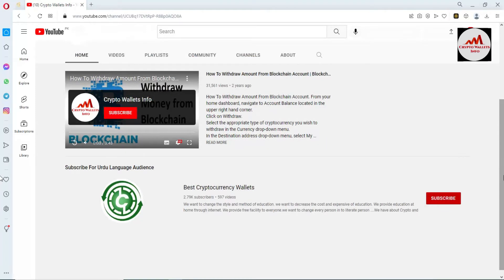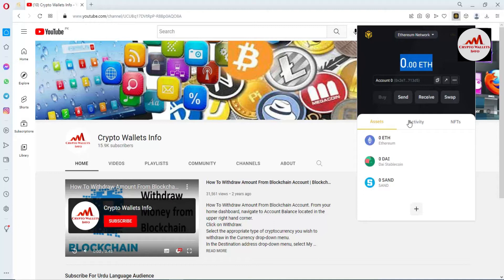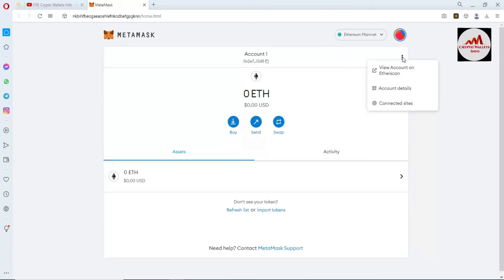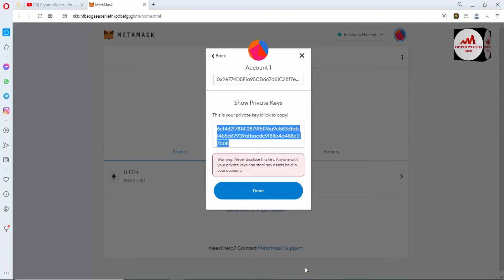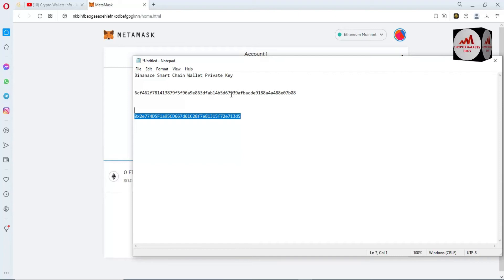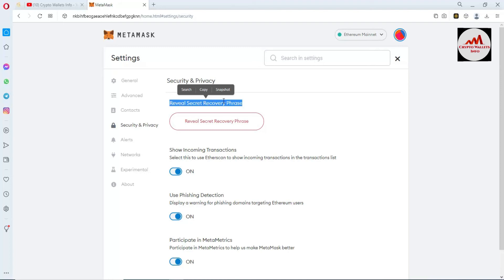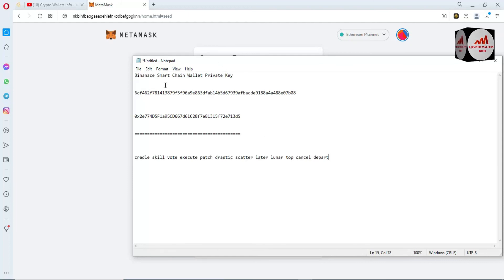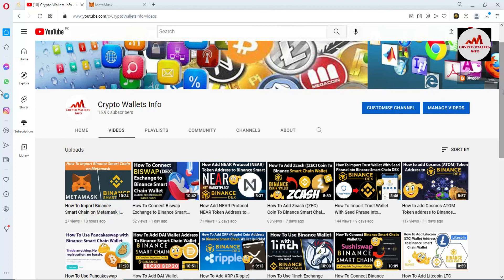How To Export Private Key from MetaMask Wallet | Find ETH Private Key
How To Export Private Key from MetaMask Wallet. The MetaMask app is both a wallet & a browser. Buy, send, spend & exchange your digital assets. Make payments to anyone, anywhere. Log into websites securely to trade assets, lend, borrow, play games, publish content, buy rare digital art, and so much more.

Binance Smart chain is gaining popularity as an Ethereum alternative mostly because of the cheaper transaction fees. Transactions are significantly cheaper, and the user experience is similar, if not even better. Binance smart chain is a fork of Ethereum blockchain. That means every Dapp that runs on Etereum could run on Binace smart chain.